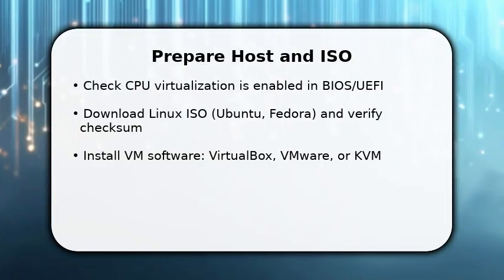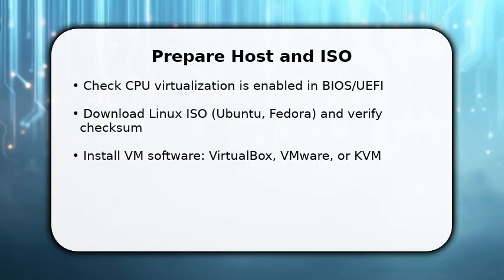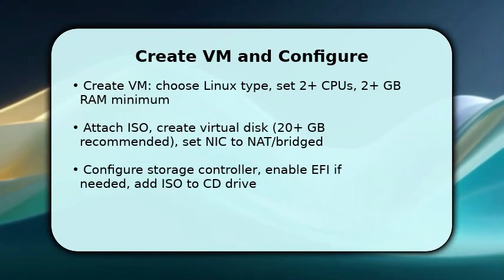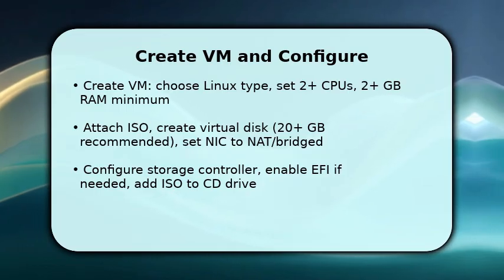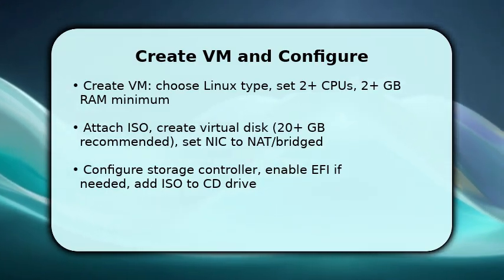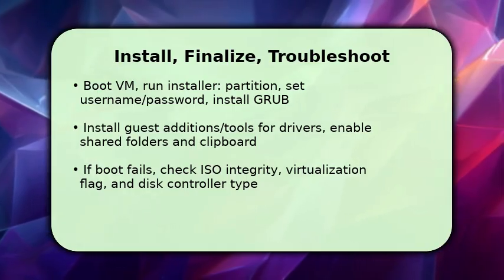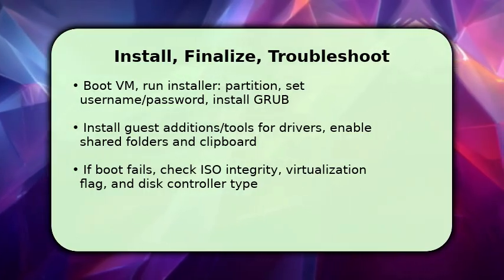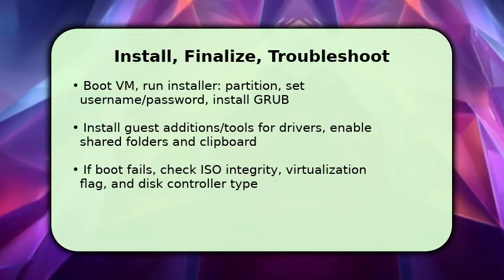How to Make Virtual Machine Linux - Step by Step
How to Make Virtual Machine Linux - Step by Step | 🔒 Surfshark VPN Deal — Stay private and secure. $1.99/mo + 3 Months Free ▸

Dive into the world of virtualization as we guide you through creating a Linux Virtual Machine (VM) step by step. This video tutorial covers essential tools and commands, ensuring even beginners can set up their own VM for development or testing purposes.

Linux Virtual Machine, VirtualBox Installation Guide,